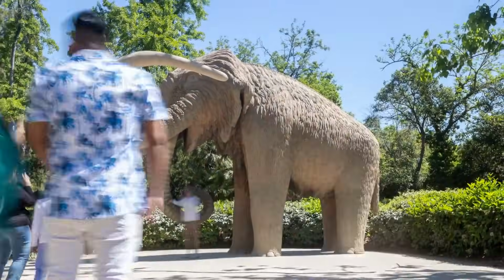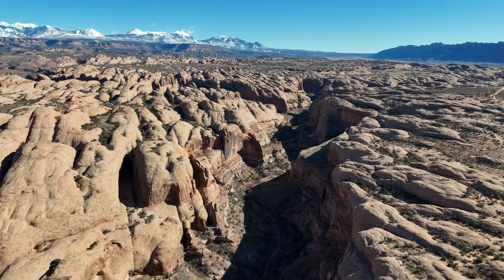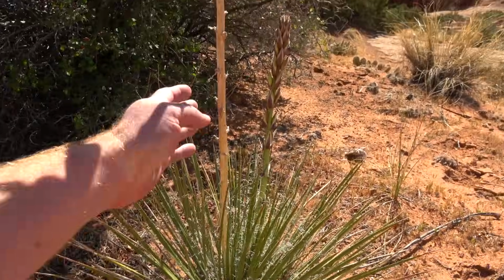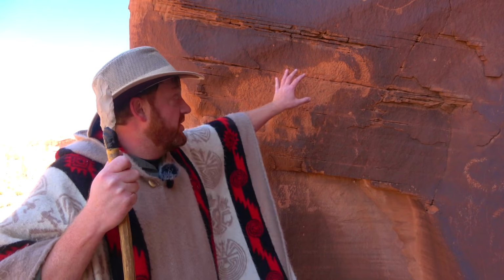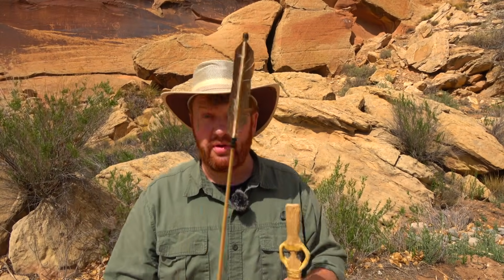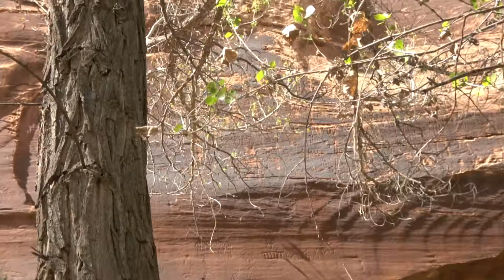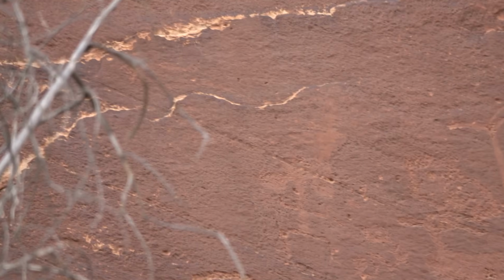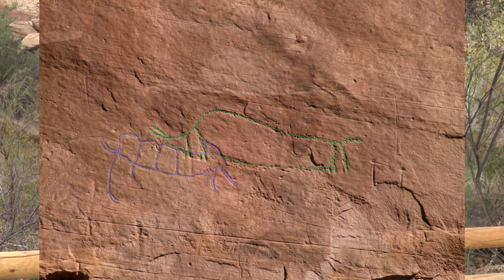Desert Lore: Hunting for Mammoths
In this episode of Desert Lore, I am on the hunt for rare Woolly Mammoth petroglyphs. Woolly Mammoths lived throughout North America during the ice age. Humans encountered them, and the ancient Clovis people were even known to have hunter them. But rock art dating back that far is incredibly rare. In this video I search out two rock art sites where ancient Americans depicted their encounters with Woolly Mammoths.